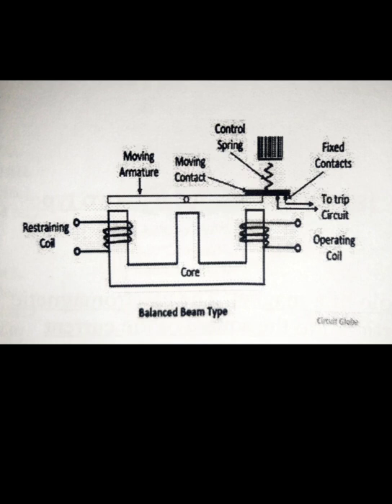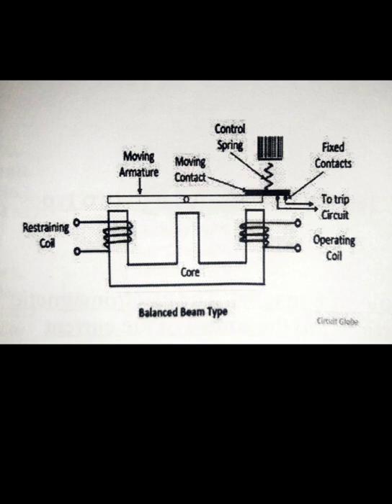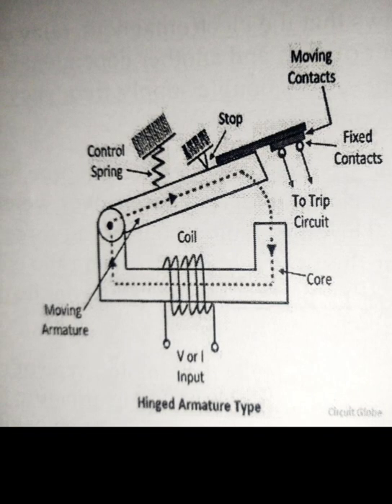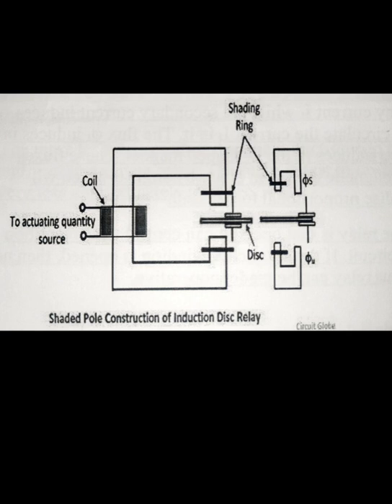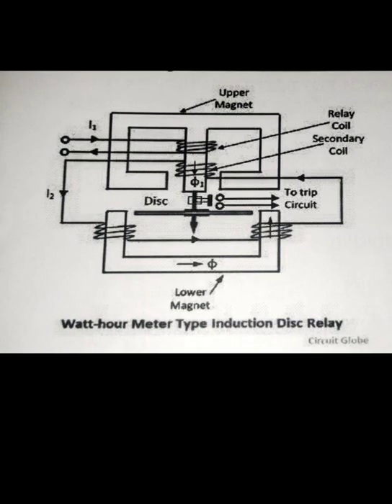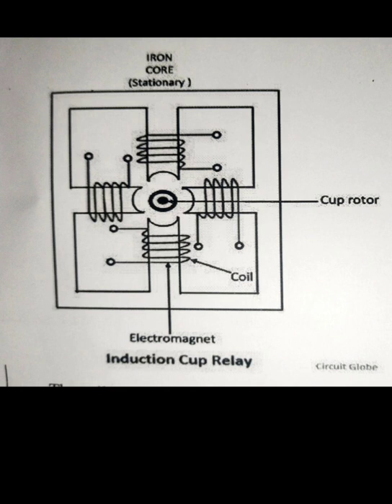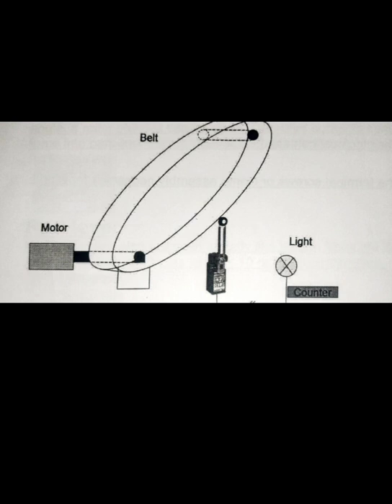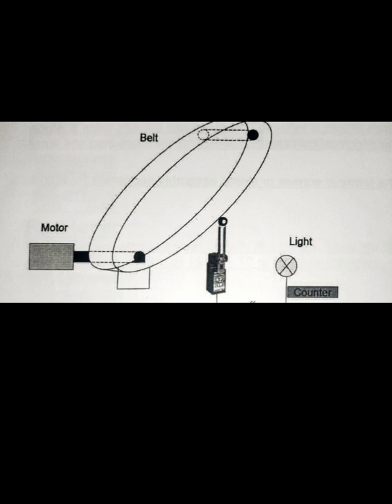Electromagnetic Relay and Limit switch